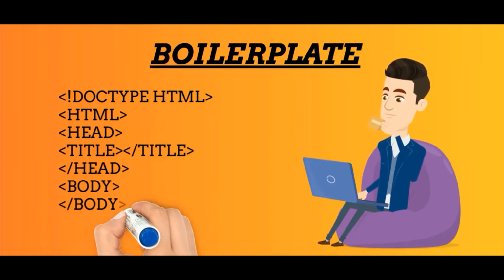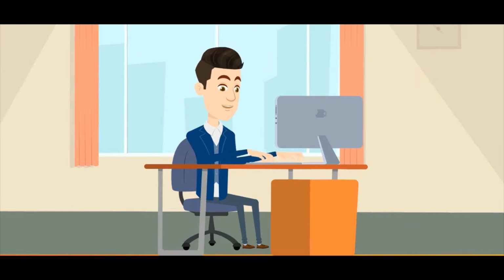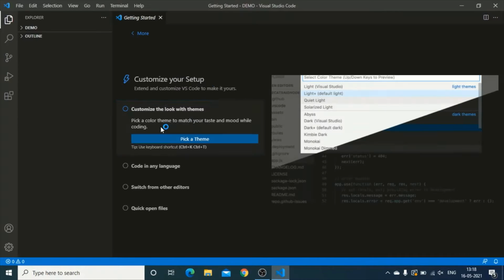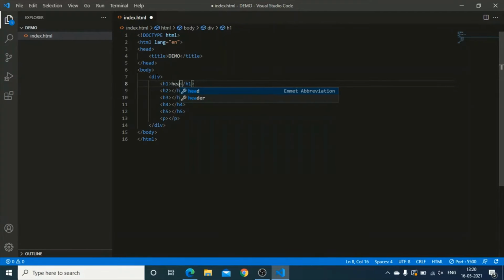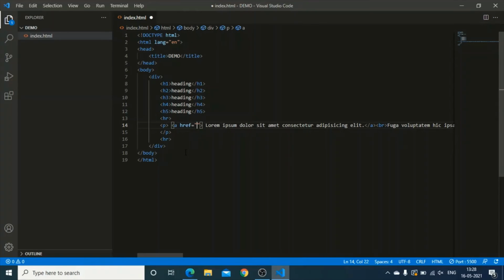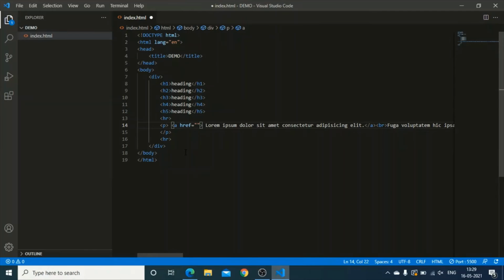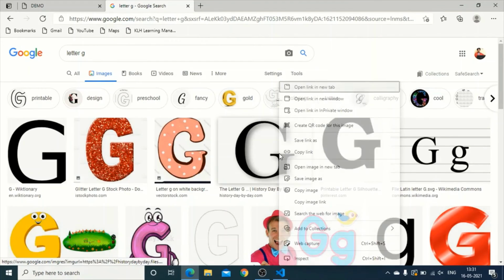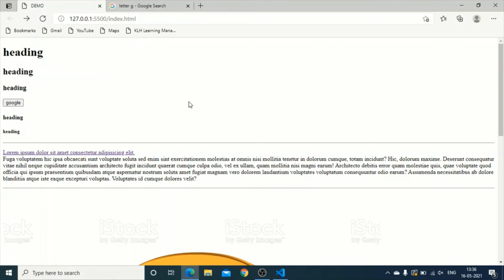THE ONLINE CLASS JOINING TOOL |PART - 1|छात्रा TechHub|CHANAKYA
HELLLO ALL!
This is our first content video. In this we explained some required concepts of HTML with live proof.
00:00 intro
05:00 html concept
03:00 creating a demo project
19:48 outro
video for V S CODE INSTALLATION :

If you liked this video please :
and Don't forget to :
[! social media links of naggy mam starts ]
Facebook . {will be changed shortly}
[! social media links of naggy mam ends ]

[! social media links chanakya ends ]

VERY VERY VERY THANKFUL FOR WATCHING!